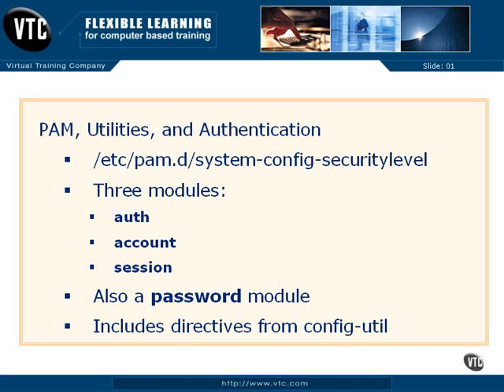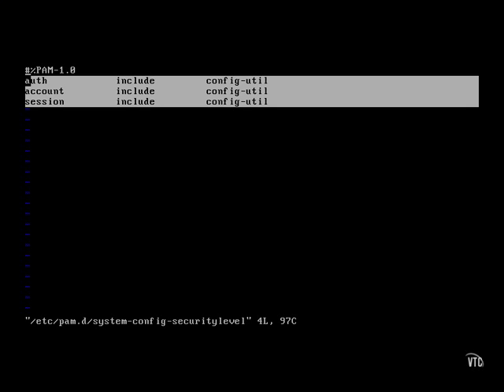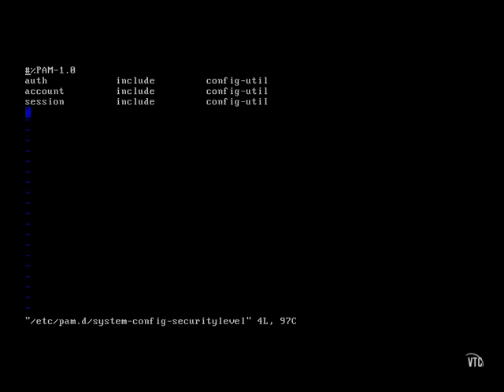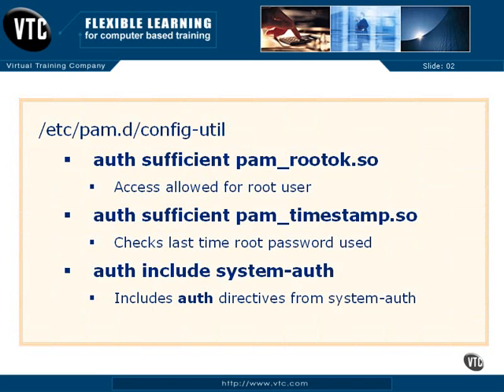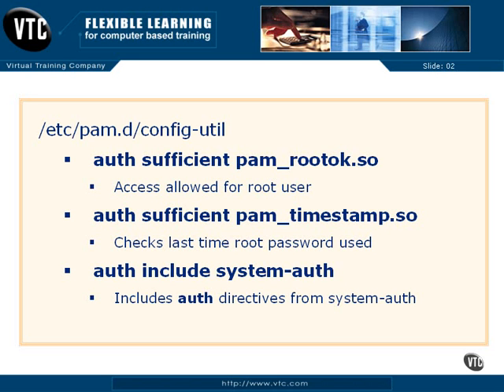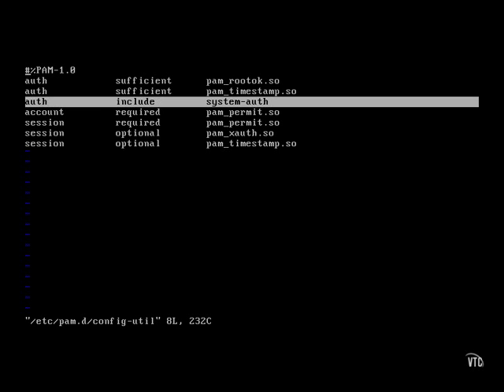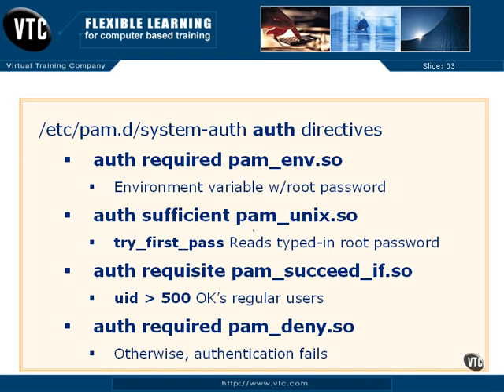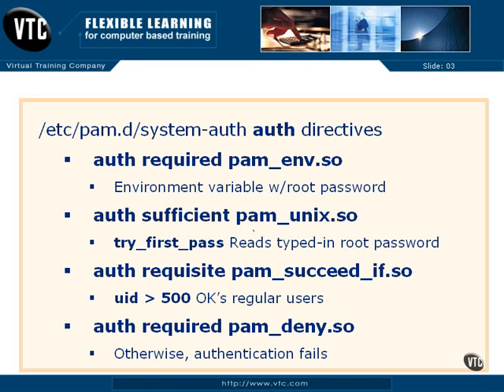04 Utilities & Authentication